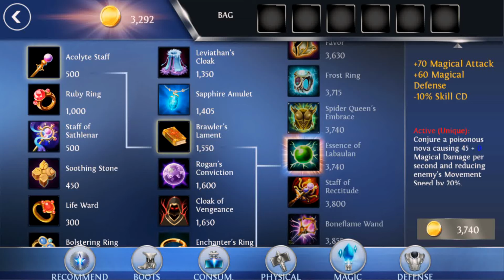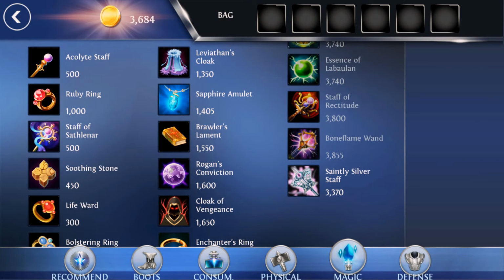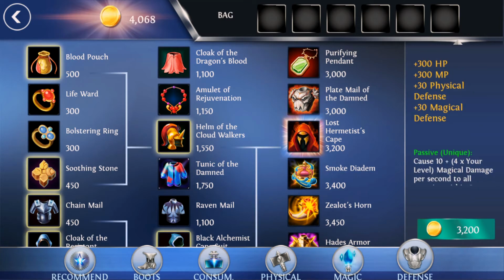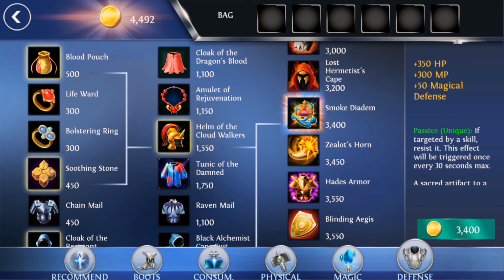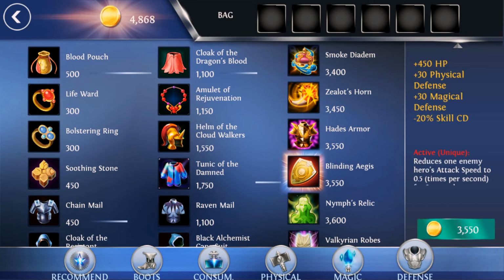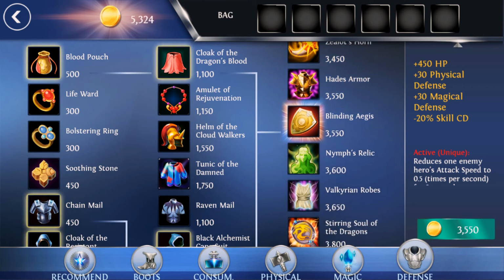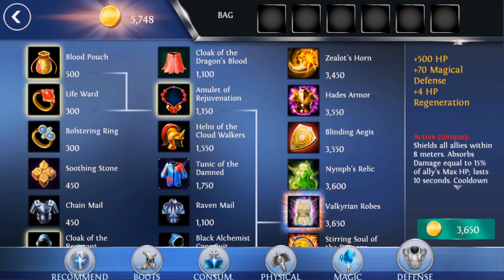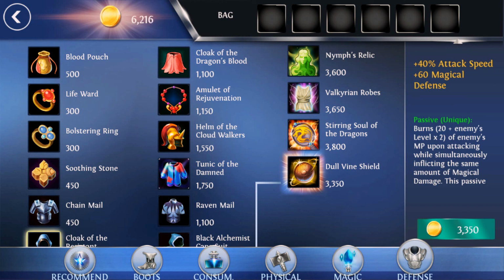Secrets revealed of ALL ingame items! 2/2